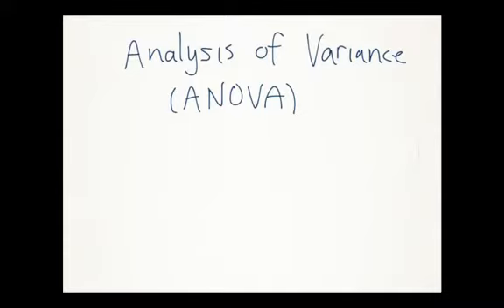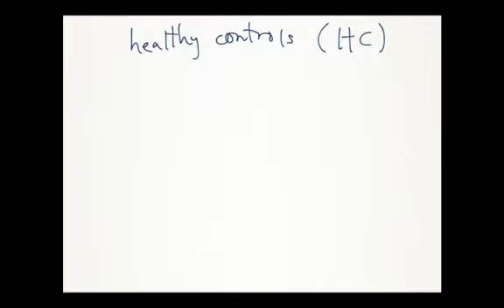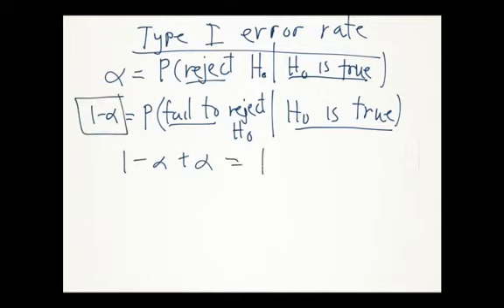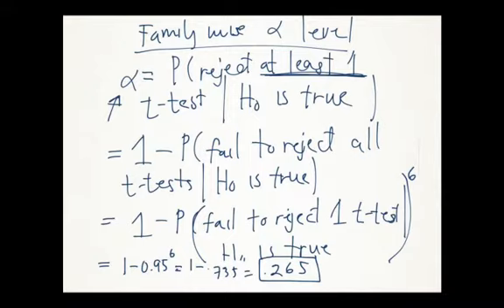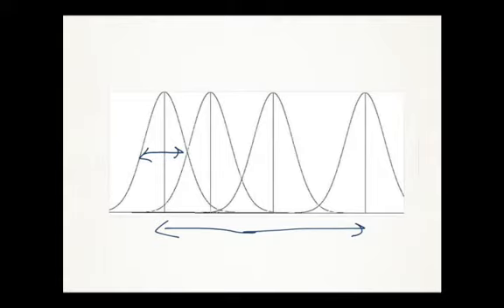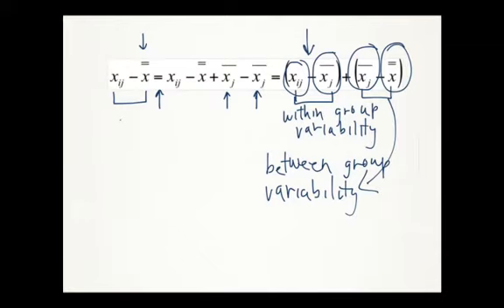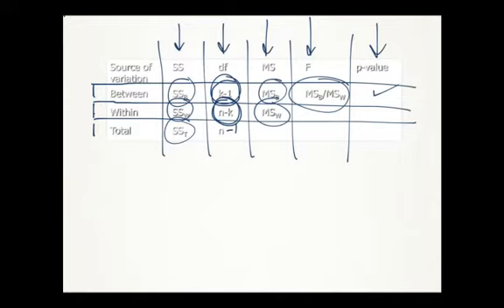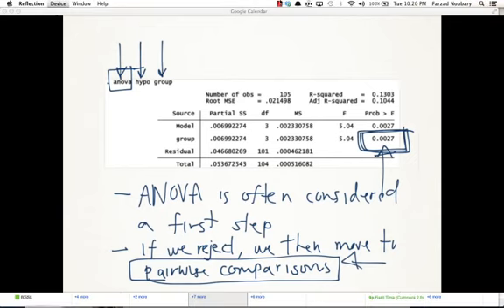Lecture 10 anova lecture